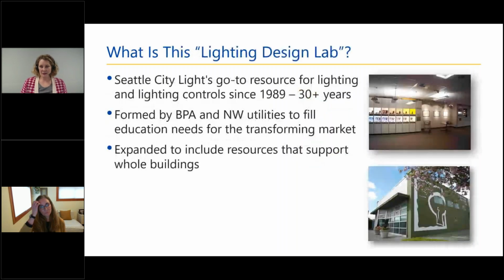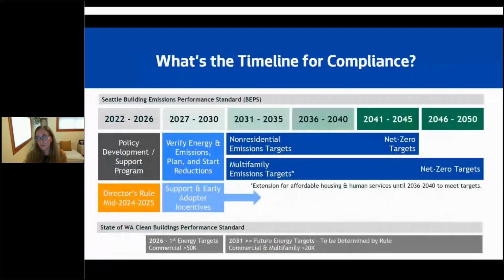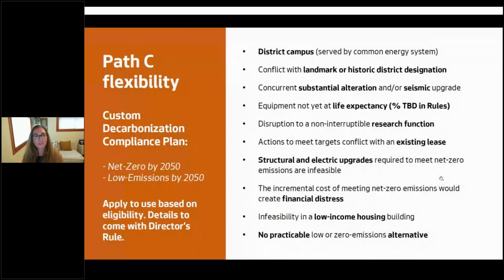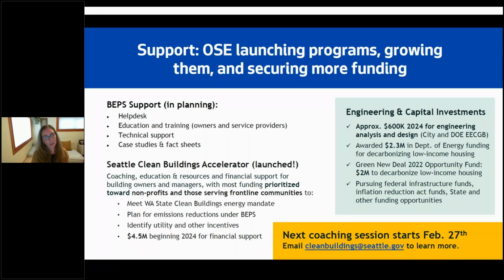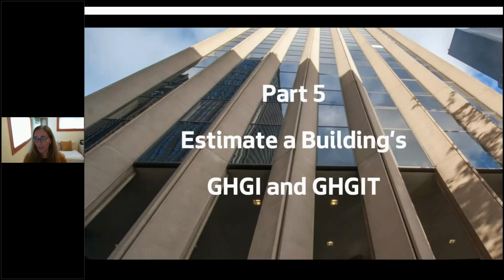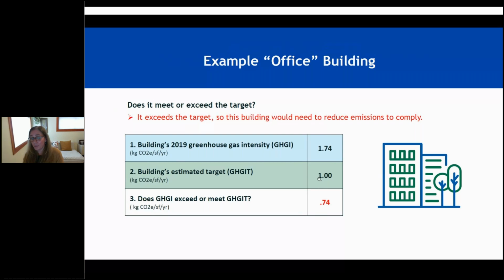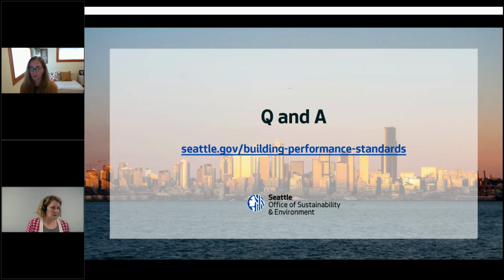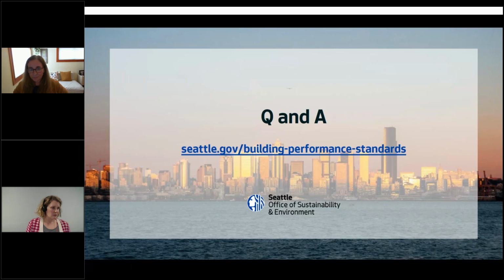Seattle’s Brand New Building Emissions Performance Standard -- What You Need to Know Now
From February 1, 2023, presented by Nicole Ballinger

Following unanimous passage by the Seattle City Council, Mayor Bruce Harrell signed the Seattle Building Emissions Performance Standard "BEPS" legislation (Council Bill 120718) into law on December 13, 2023. BEPS applies to existing nonresidential and multifamily buildings greater than 20,000 square feet and sets carbon emissions targets that buildings must meet over time to reach net-zero emissions by 2050. Compliance starts with benchmarking data verification and emissions reporting requirements due starting in 2027 to encourage planning and action to meet first emissions targets by 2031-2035.

Be in the know to start getting prepared for this new requirement! Join Nicole Ballinger from OSE to learn the basics of BEPS, hear about 2024 rulemaking and program design planning, and get a sneak peek into how to estimate a building’s emissions using a greenhouse gas intensity metric. Q and A to follow.

What you will learn:
Compliance timelines for BEPS and the level of emissions reduction for each compliance interval
Size and type of buildings to be affected
How to know your buildings emissions

Audience:
Building Owners
Real Estate Managers
Building Operators
Property Managers
Consulting Engineers
Facilities Operations
Building Tenants
Sustainability Consultants
Anyone who is interested

Presented by:
Nicole Ballinger, Buildings & Energy Strategic Advisor, City of Seattle Office of Sustainability & Environment